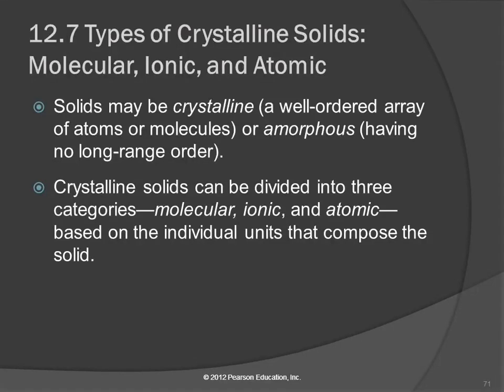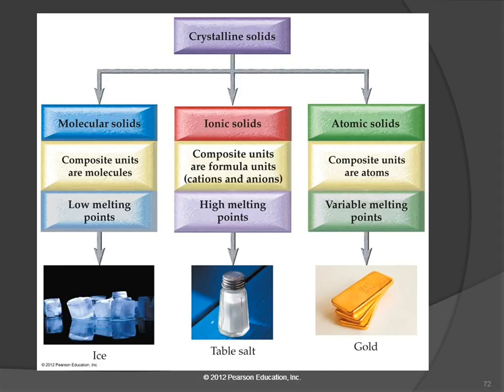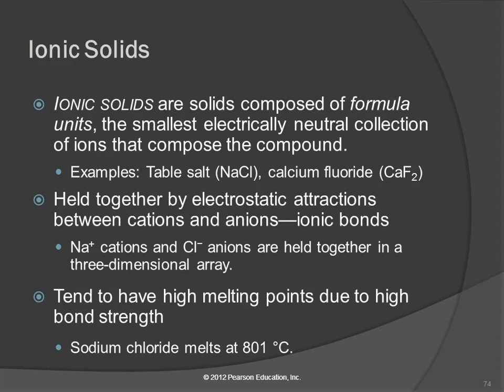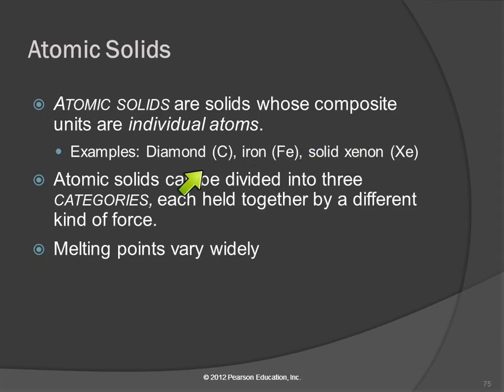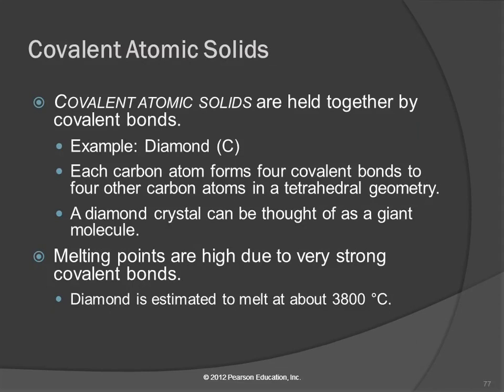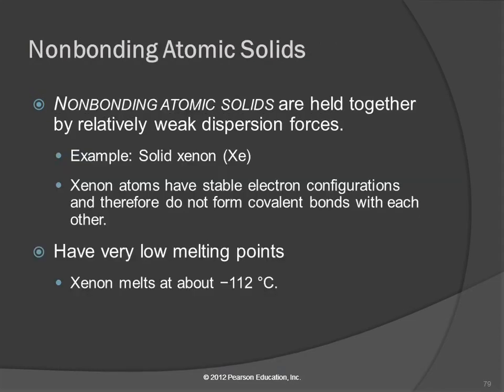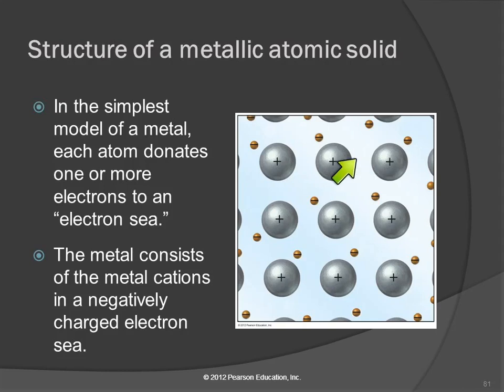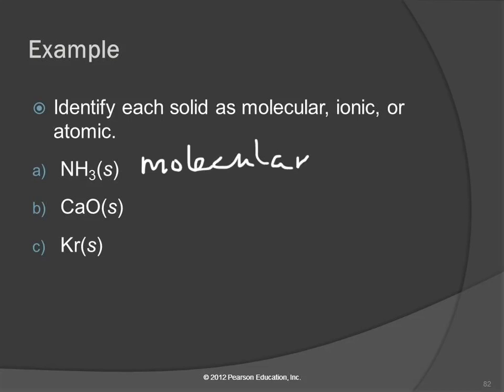20V 12.7 Types of Crystalline Solids